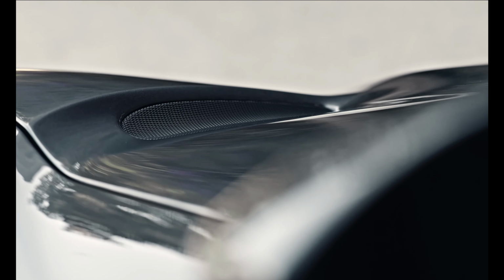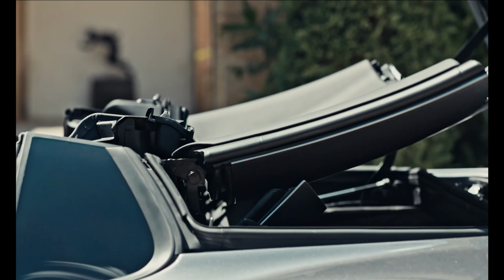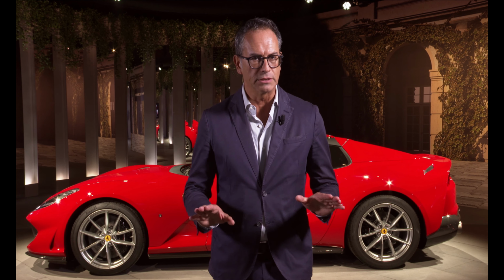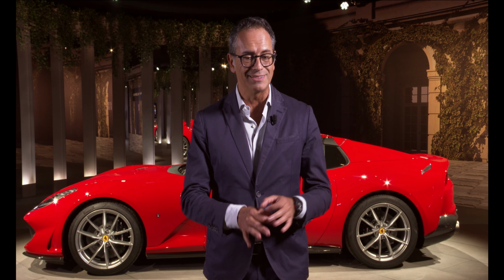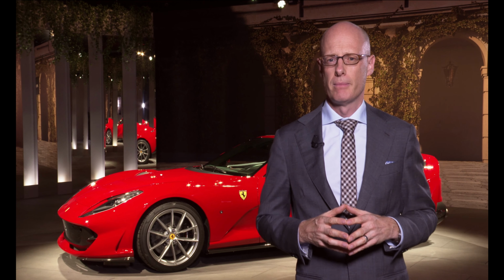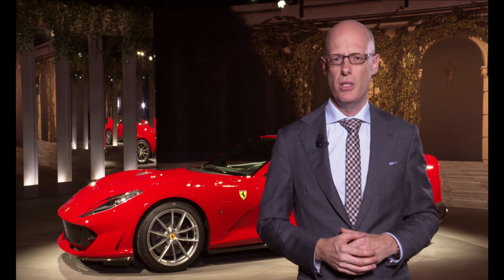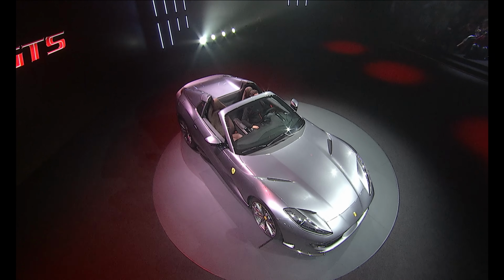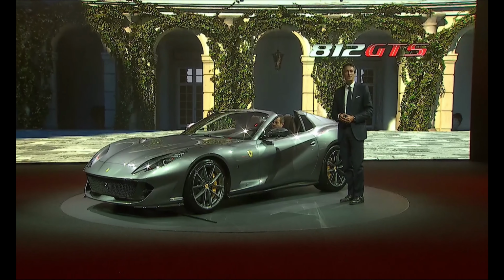Ferrari 812 GTS - Full Sequence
This 9 minute 39 second video includes features from Ferrari's Head of Design and Chief Technical Officer, as well as show material and finally a high performance sequence. It's a must to watch it all the way through - enjoy . . .

Fifty years on from the debut of the last spider in the Ferrari range to sport a front-mounted V12, the 812 GTS hails a triumphant return for a model type that has played a pivotal role in the marque's history since its foundation.

The Ferrari V12 spider story features many iconic models and began in 1948 with the 166 MM, an authentic thoroughbred competition GT that won the so most prestigious endurance races in the world in 1949: the Mille Miglia and the 24 Hours of Le Mans.

The last in that long lineage was the 1969 365 GTS4, also known as the Daytona Spider because of Ferrari's legendary victory in the 1967 24 Hours of Daytona when two works 330 P4's and the NART entered 412 P took the chequered flag side-by-side to occupy the top three places.

The front-mounted V1 2 architecture has not been used in a Ferrari series-production spider since the 365 GTS4. That said, four special series limited editions have been launched: the 550 Barchetta Pininfarina in 2000, the Superamerica in 2005, the SA Aperta in 2010 and, most recently, the F60 America of which just 10 were built to celebrate Ferrari's 60th year on the American market in 2014.

Like its historic predecessors, the 812 GTS sets a new benchmark in terms of performance and exclusivity. Sporting Ferrari's majestic 800 cv V12, it is not merely the most powerful production spider on the market, but also the most versatile, thanks to its retractable hard top, a unique feature in this segment, which also guarantees a larger boot capacity.

The retractable hard top (RHT), which opens in just 14 seconds at speeds of up to 45 km/h, does not impinge upon the interior dimensions, thus maintaining the donor car's roomy cockpit. The electric rear screen, which ants as a wind-stop, makes the car truly useable with the top down while, with the top up, it can be left open to allow the occupants to continue to luxuriate in the naturally-aspirated V12's unique soundtrack.